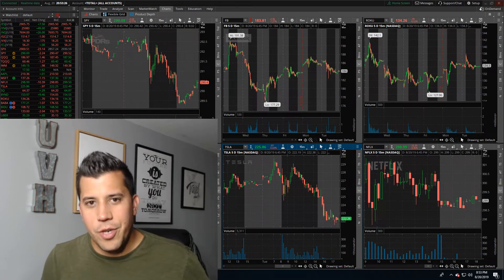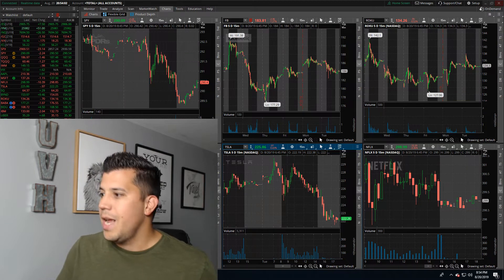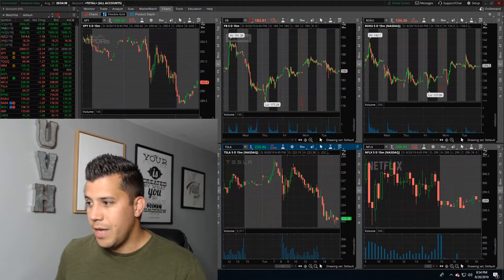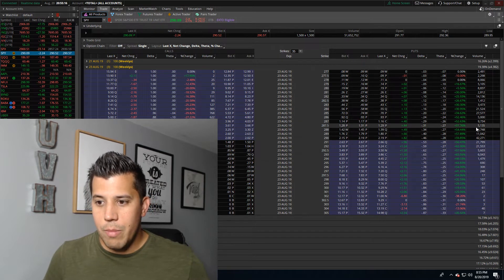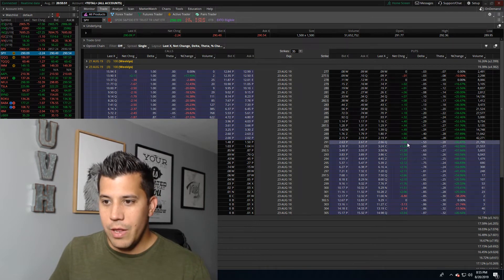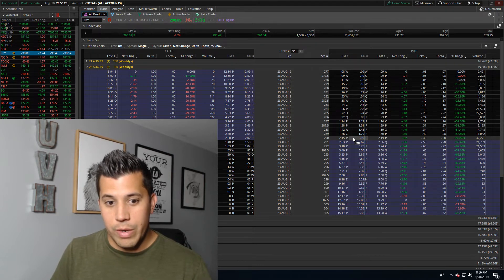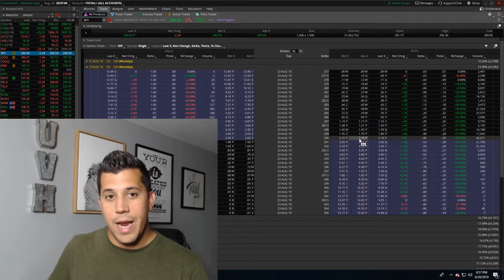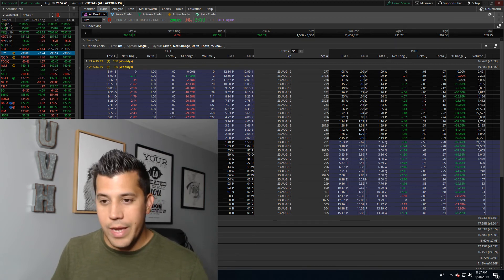Can I Exit An Options Trade Before It Expires?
Yes you can exit an options trade before it expires as long as there is a buyer.

options trading strategies
options trading explained
options trading basics
options trading for beginners
options trading 101